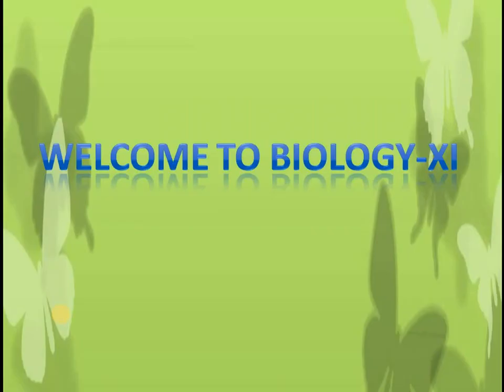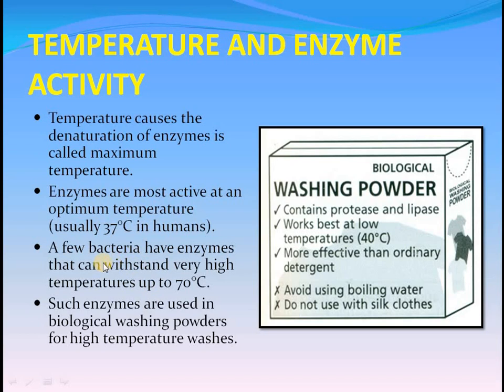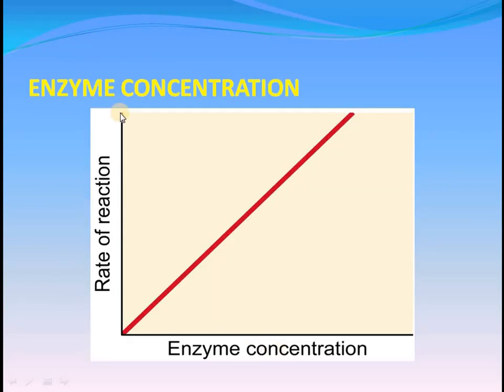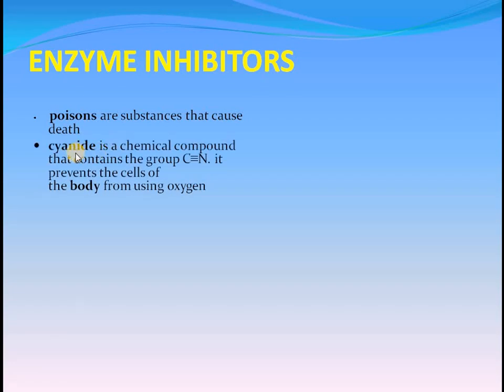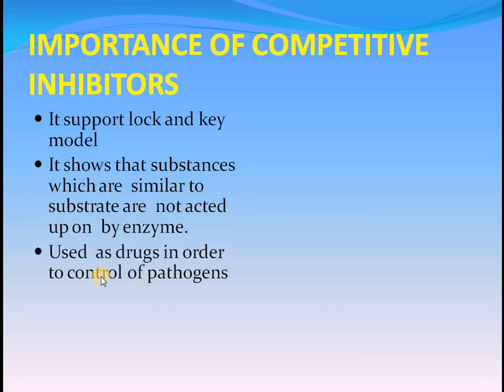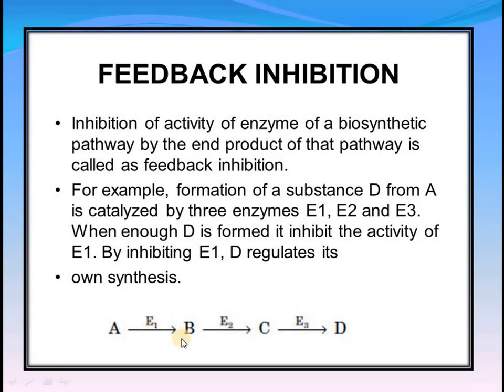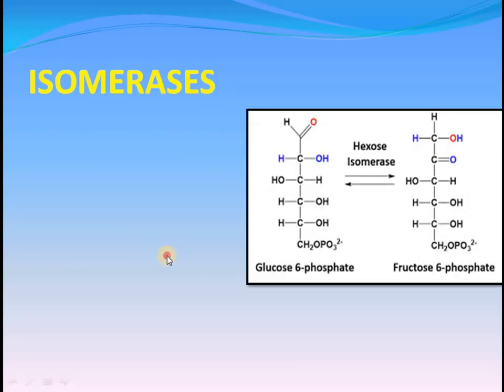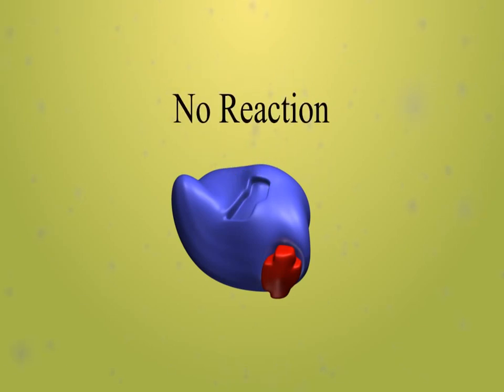Biology Lecture 6 Enzyme Inhibition HSSC I Fbise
Topics:
Factors Affecting the rate of Enzymes Action,
Enzymes Inhibition,
Classification of Enzymes,
Substrate Concentration,
Competitive and Non Competitive,